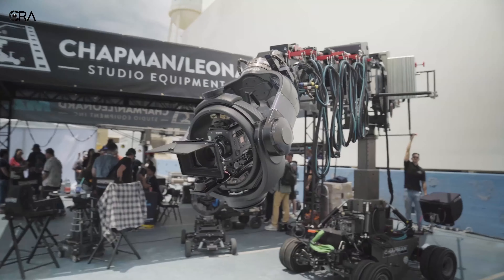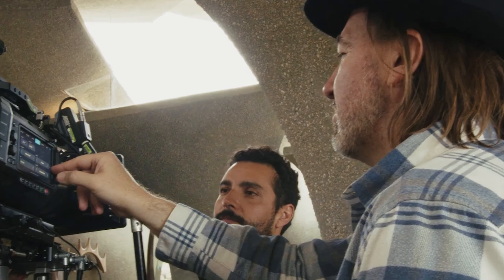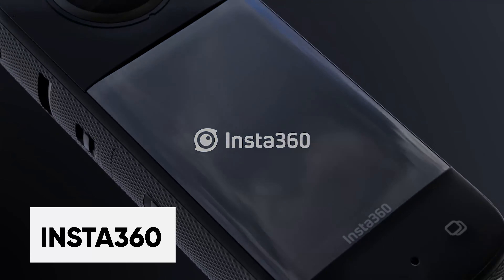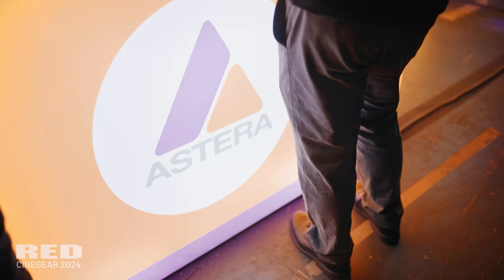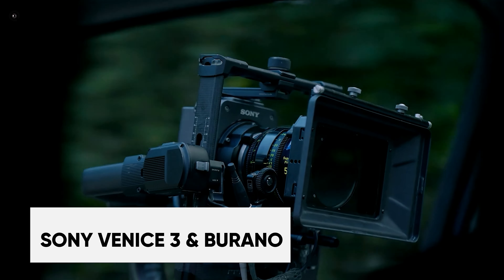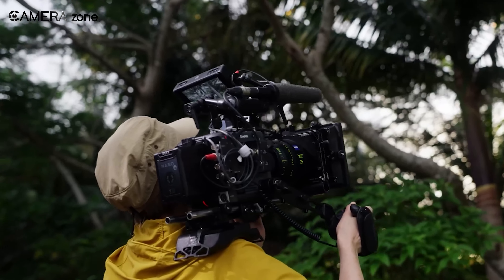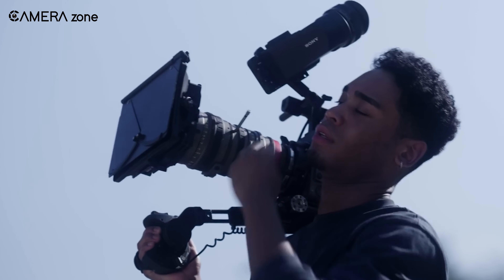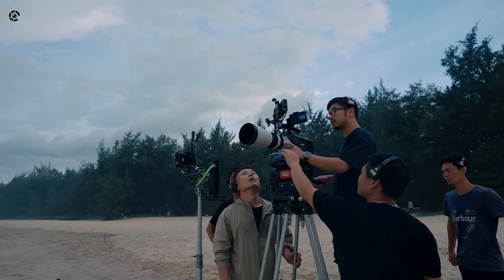Exciting NEW Camera Innovations at Cine Gear Expo 2024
Exciting NEW Camera Innovations at Cine Gear Expo 2024! Discover Blackmagic's 12K, Insta360's 360° capture, Red's 8K recording, and Sony's advanced stabilization and sensors. Cutting-edge tech for filmmakers and creators!